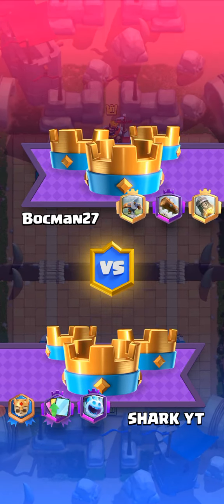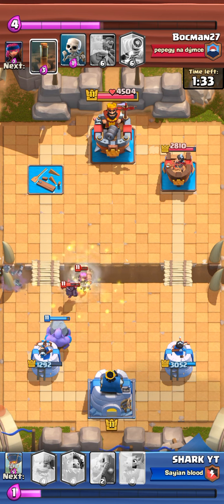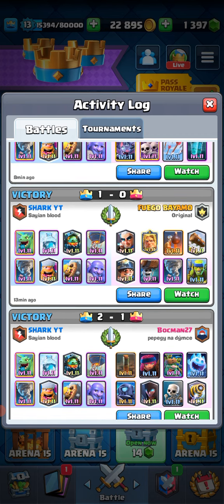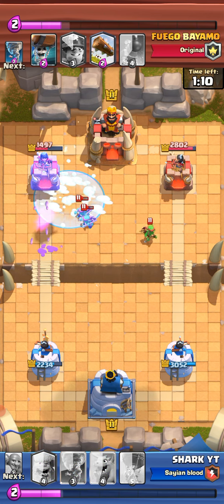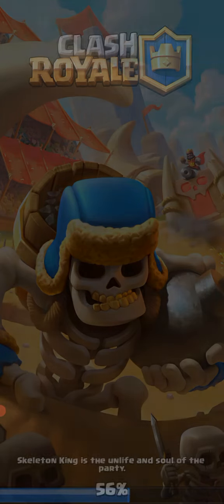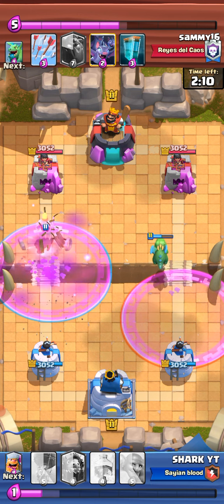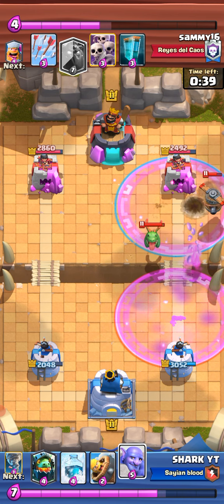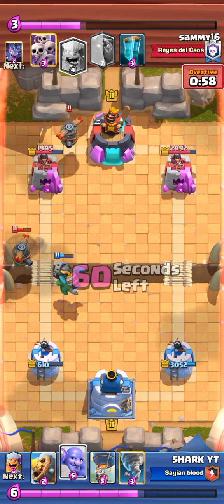#1 Ballon Freeze Deck in the World!!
Trying a new way of doing the videos, please let me know what you think?